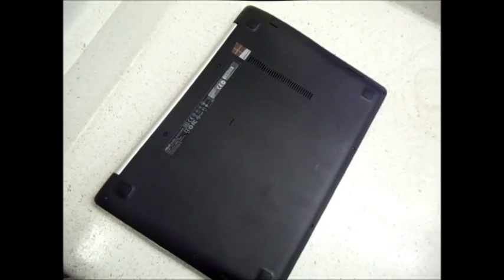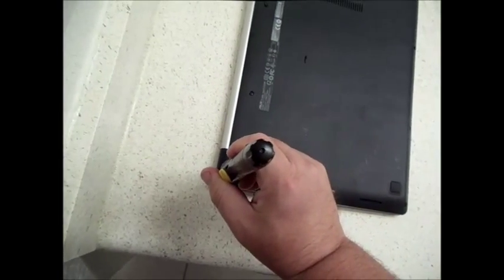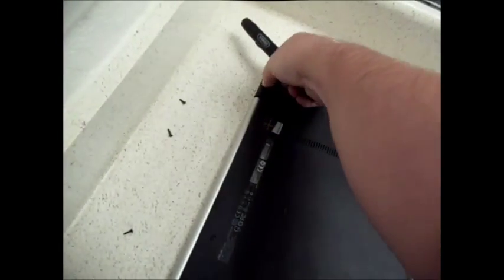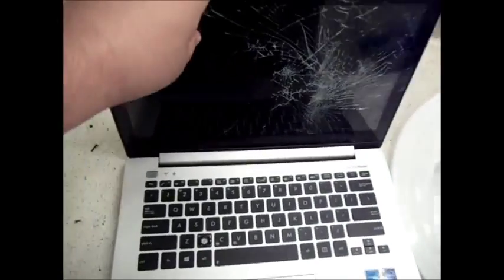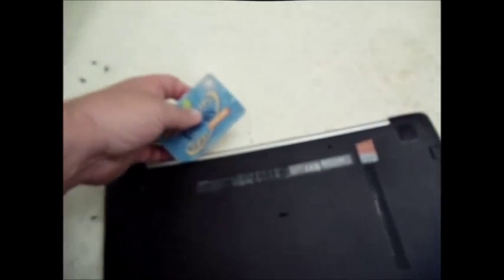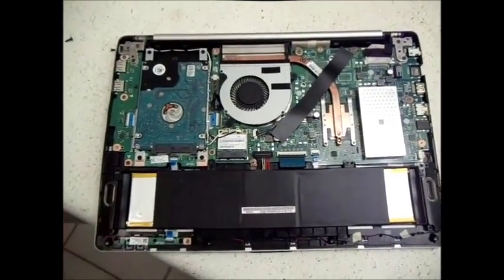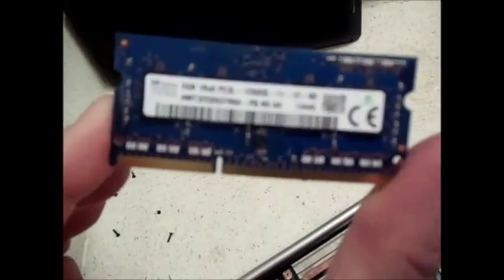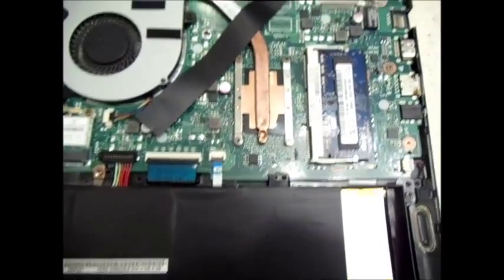Asus Vivobook Memory Upgrade Removal Replacement (S301L S301LP Laptop Q301L How To ram)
Video showing how to remove or upgrade your Asus Q301L Laptop and all other Vivobook Laptop Notebooks.